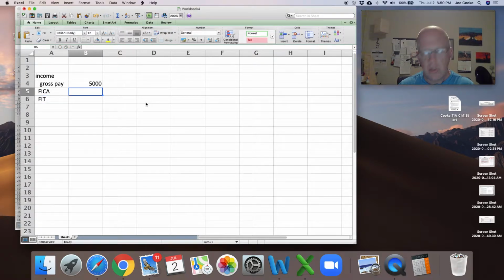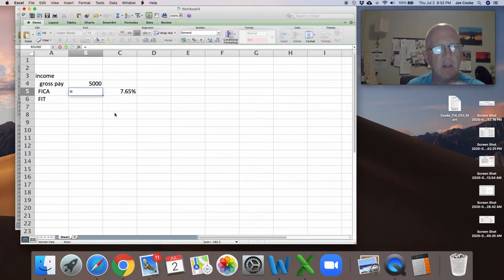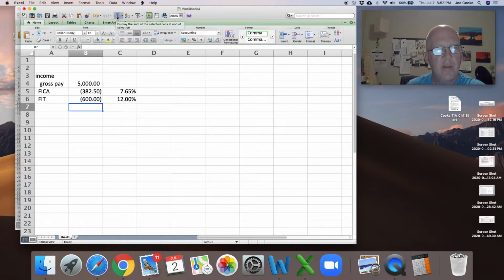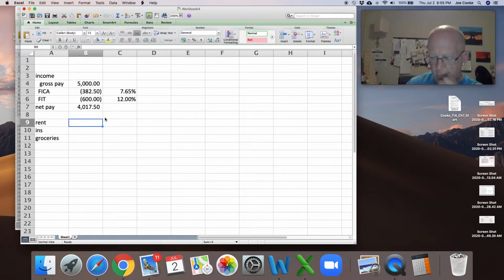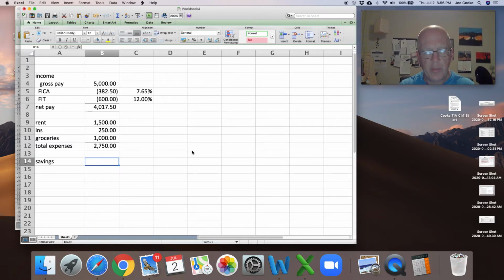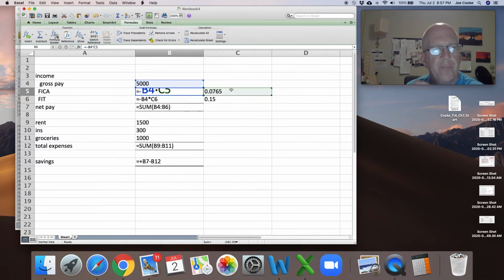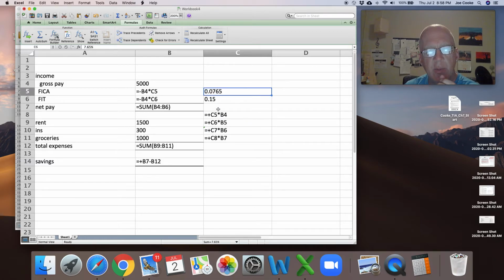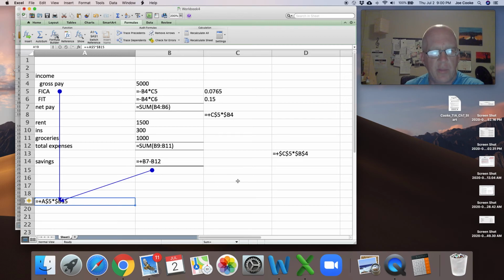Quick Excel formulas